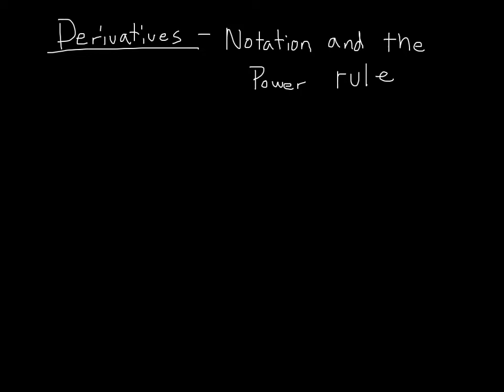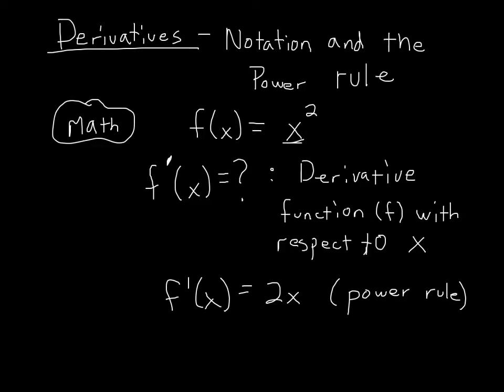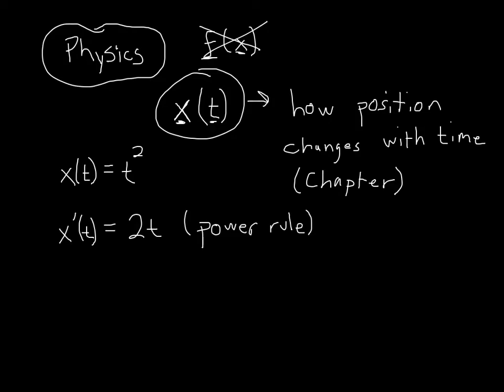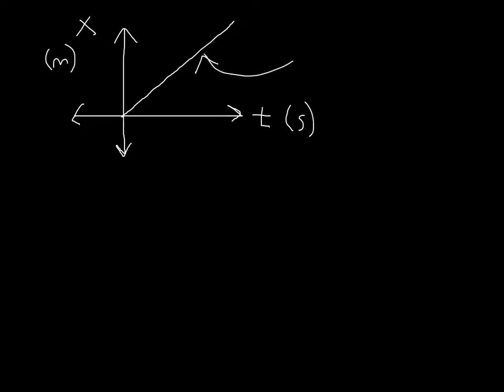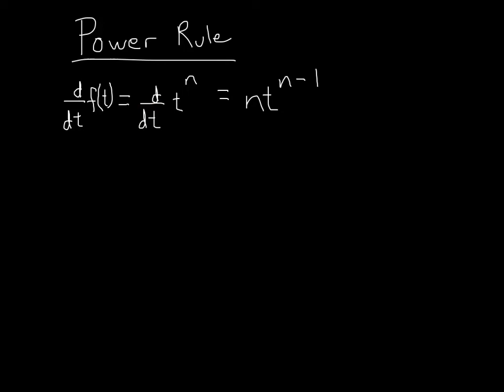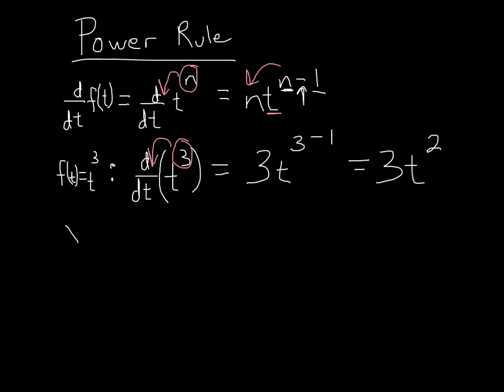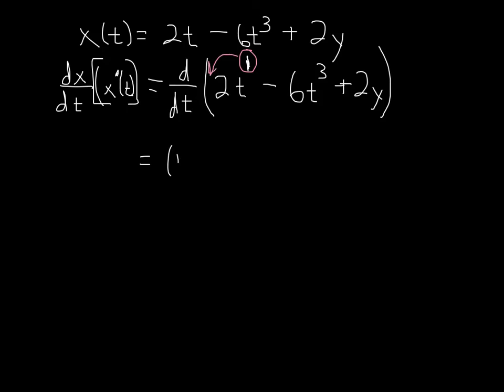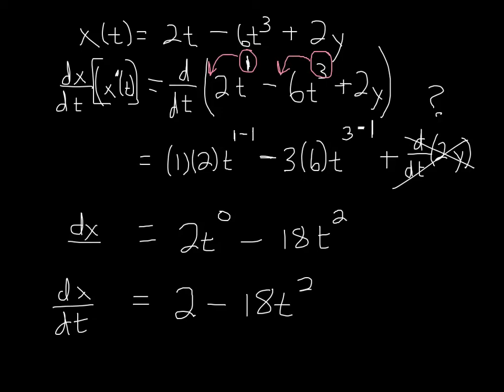Derivatives - Notation and the Power Rule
Supplementary video describing some "physics notation" for a derivative and how to do the power rule.  In response to a student question. Videos supplement material from the textbook Physics for Engineers and Scientist by Ohanian and Markery (3rd. Edition) Feel free to post questions and/or suggestions in the comments and I'll respond if possible.  The videos are mostly for my students, but since others seem to find them useful I'll help as much as I possibly can!